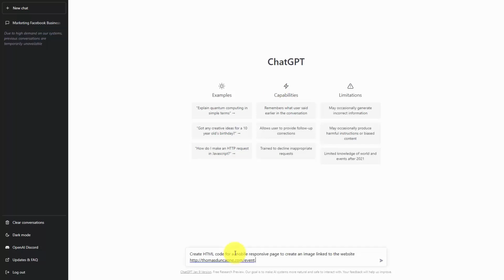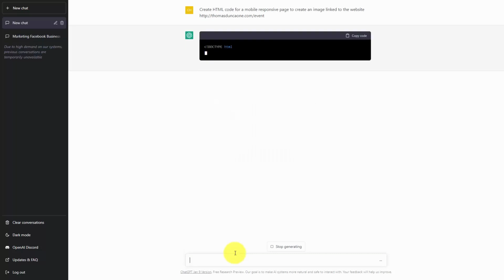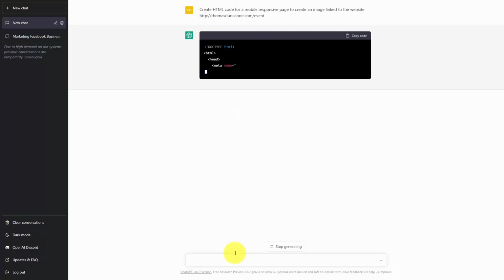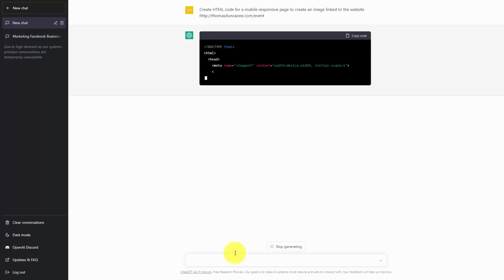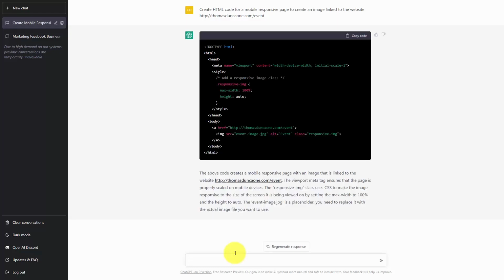How To Use ChatGPT | Asking ChatGPT for HTML Version of the Answer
In this ChatGPT tutorial, I will walk you through how to use ChatGPT to ask for HTML versions of the answers. ChatGPT is a powerful AI tool that can provide you with accurate responses in various formats, including HTML.

Follow along as we demonstrate step-by-step how to request HTML answers from ChatGPT and utilize this feature to enhance your content creation process. Whether you are a content creator, marketer, or researcher, knowing how to get HTML answers from ChatGPT can be extremely beneficial.

Don't miss out on this opportunity to leverage the capabilities of ChatGPT and take your content creation to the next level. Watch our tutorial now and start using ChatGPT to get HTML answers today!